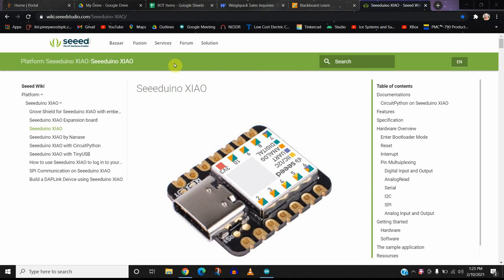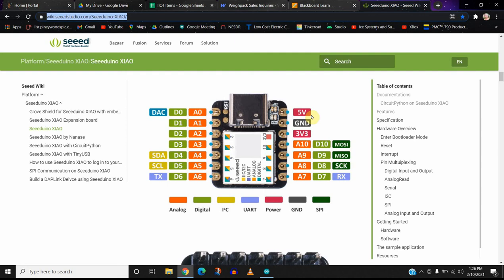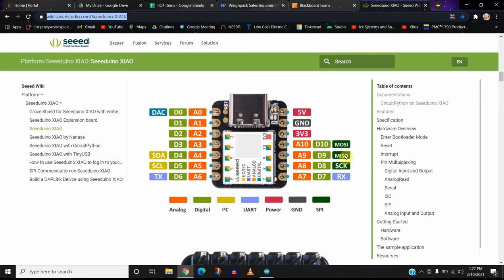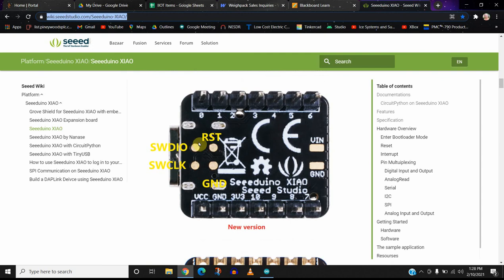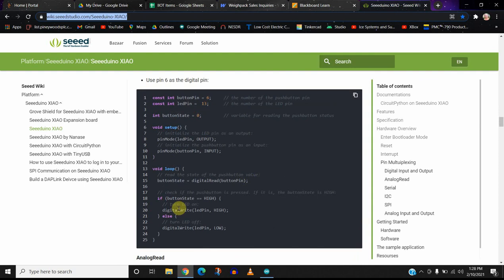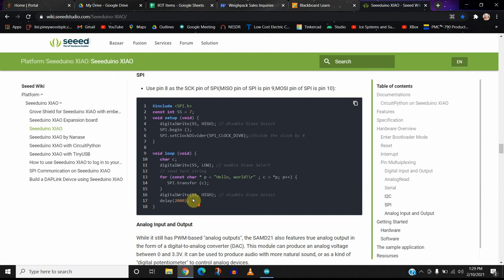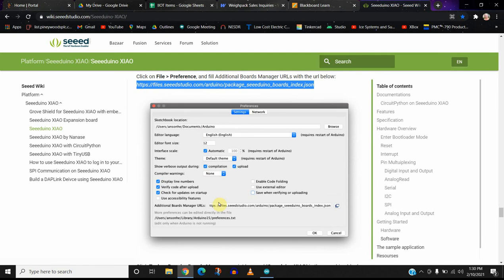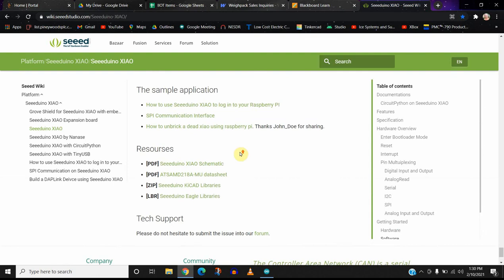XIAO Microcontroller in Arduino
Basic Arduino and XIAO